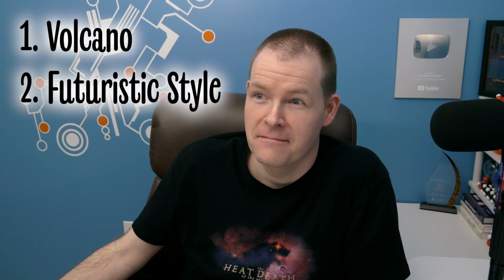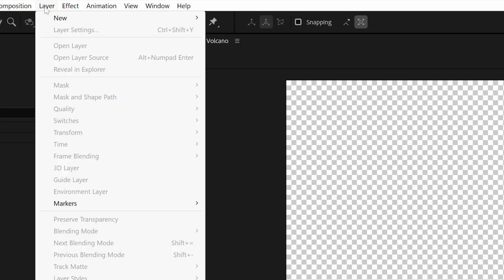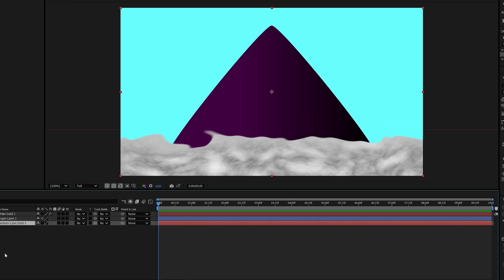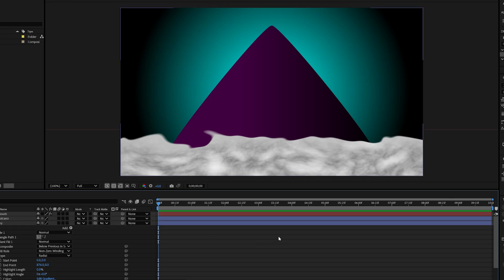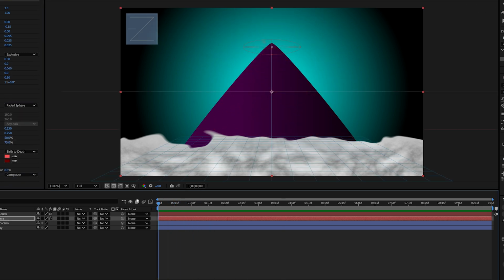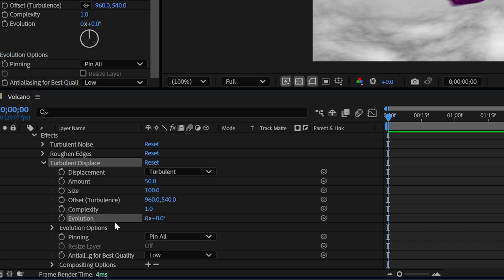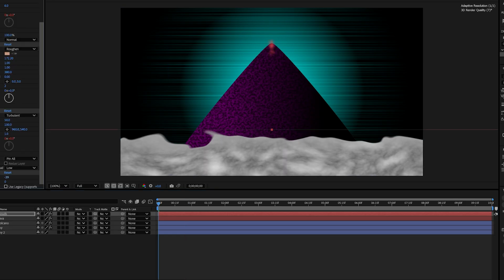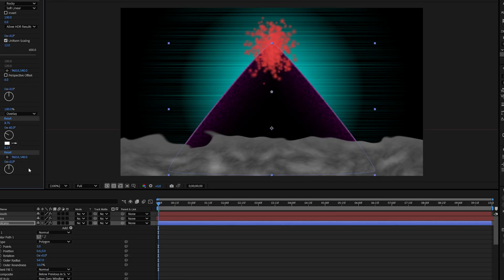Can you Animate a Futuristic Volcano? | After Effects Challenge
I was tasked to make a volcano in a futuristic style and particle effects were required. I'm pretty happy with how it turned out.

THE TEAM

Nick Lucid - Animator, Editor
Emily Lucid - Producer, Disembodied Voice
SUPPORT EQUILIBRIUM FX

TIME CODES

00:00 Challenge Criteria
00:15 Find Reference Images
00:39 Make a Composition
00:53 The Basics (Solids and Shapes)
01:23 Clouds (Turbulent Noise)
02:19 Radial Gradient
02:27 Lava (Particle World)
03:48 Volcano Texture (Turbulent Noise)
04:54 Scanlines Transition
05:19 Bevel Alpha
05:30 Proper Lighting
06:00 Mirror Effect
06:14 Glow Effect
06:33 Cloud were a Mistake